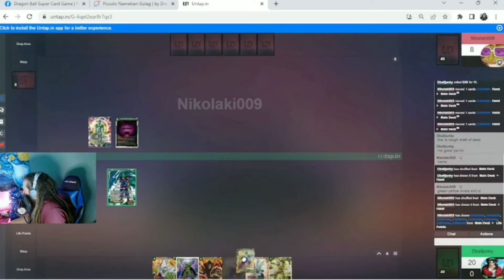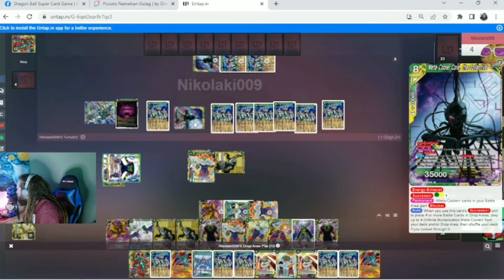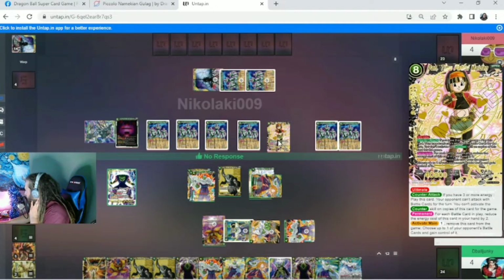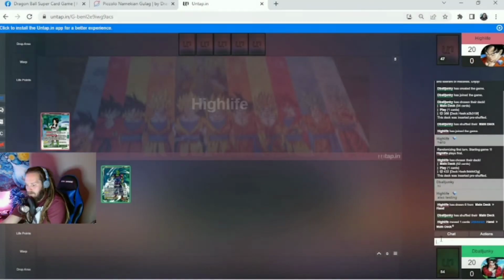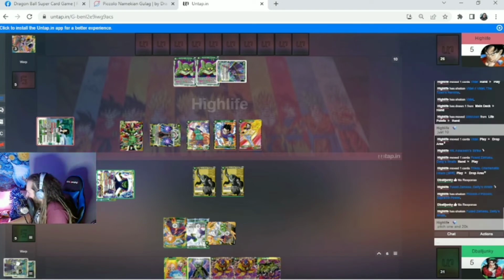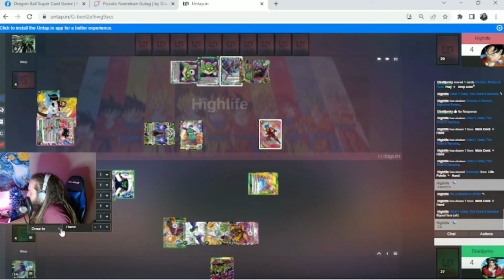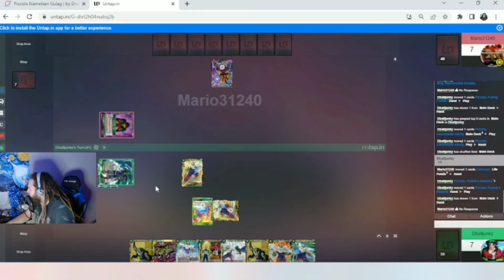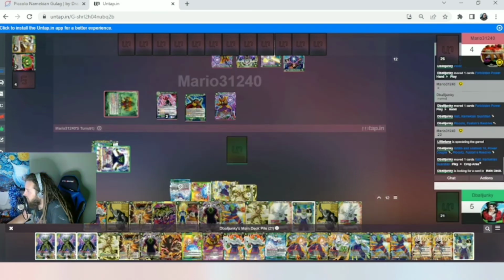DBSCG NEW SET 17, PICCOLO AND THE NAMEKIANS DECKTEST!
Testing out the new Piccolo leader from Set 17, Ultimate Squad, for the Dragonball Super Card Game! If you like the gameplay, dont miss the decklist video!